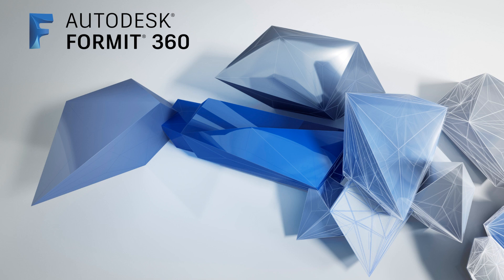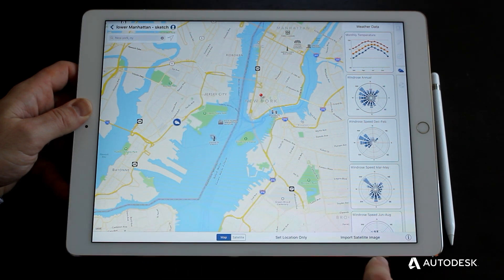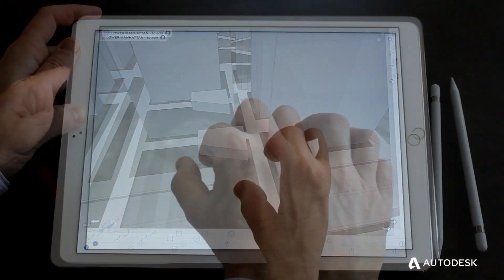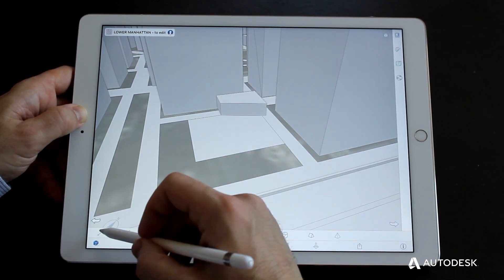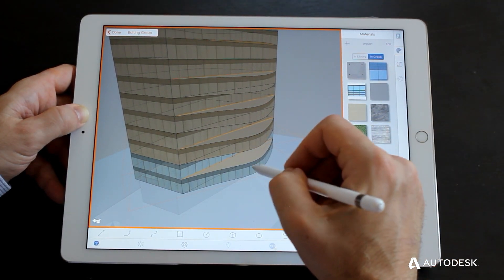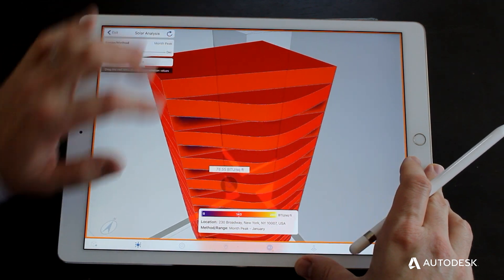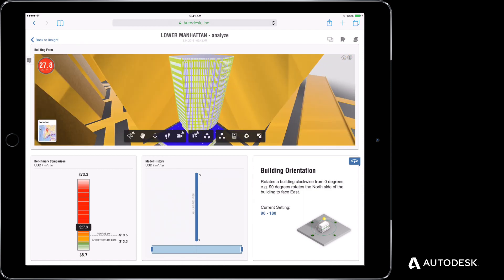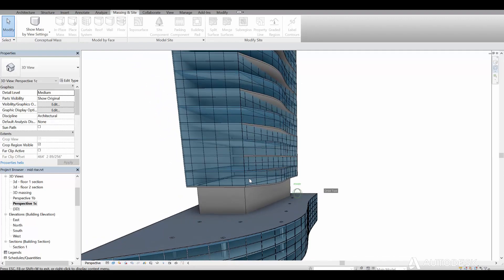FormIt 360 for iPad Pro and Apple Pencil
Autodesk FormIt 360 was the first 3D architectural design app for the iPad. Now it is the first to support iPad Pro and Apple Pencil!